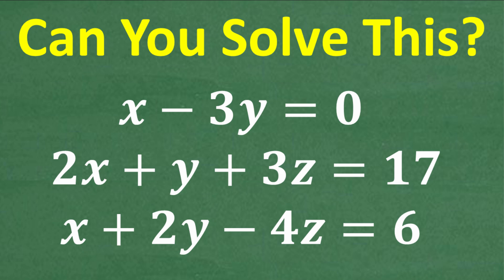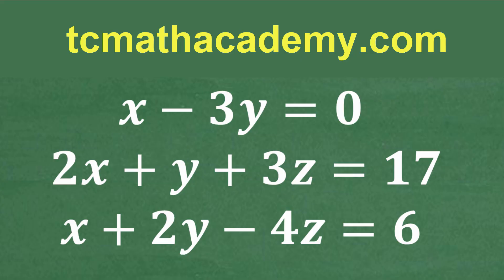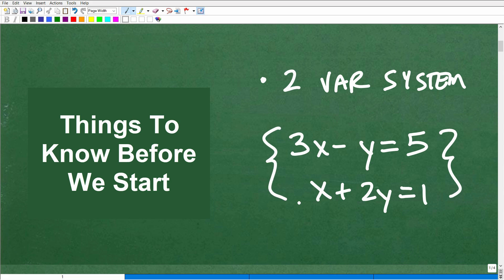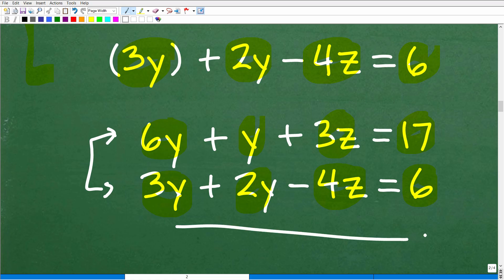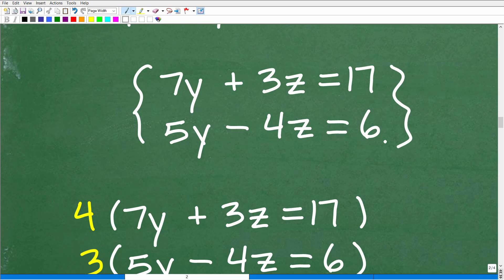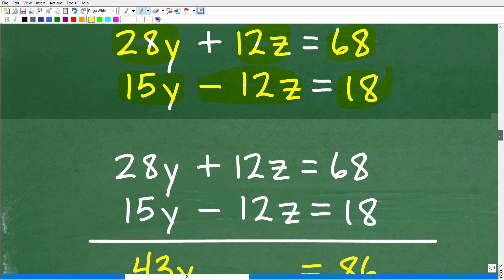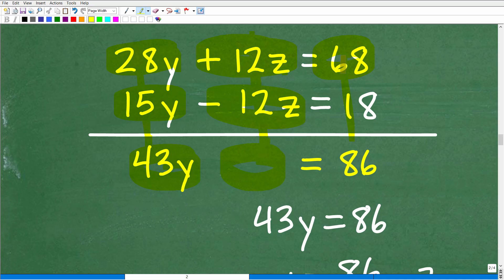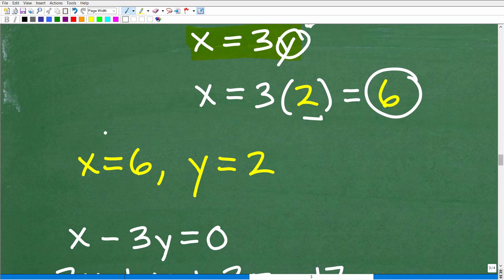3 Equations, 3 Unknowns — Can You Solve This 3-Variable System?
Solve this 3-variable linear system for x, y, and z — but be warned, most students get it wrong! Whether you're prepping for a test, returning to math as an adult, or homeschooling, this type of algebra problem shows up everywhere.
🧠 Watch how to solve it step-by-step, and test your understanding before I reveal the final answers!
Test Prep for GED, College Math, Teacher Certification & More
⭐ Most Popular Math Courses:
• Math Foundations